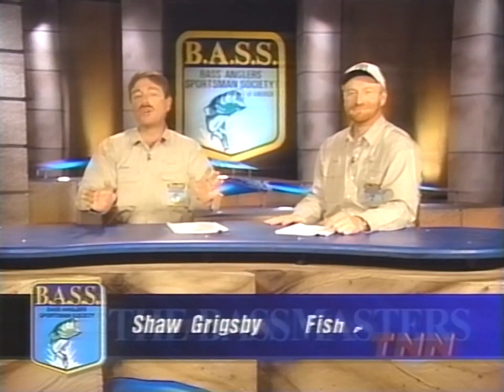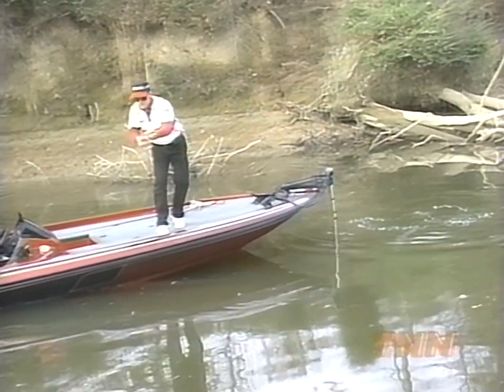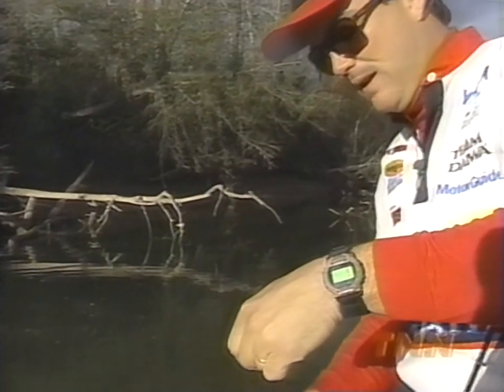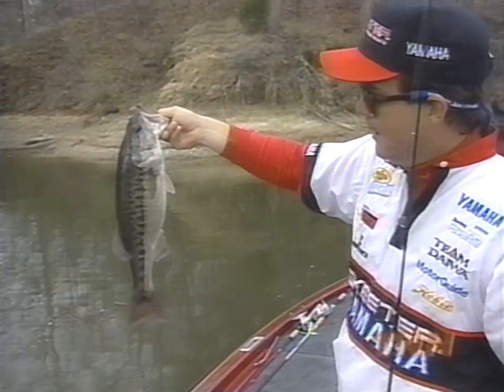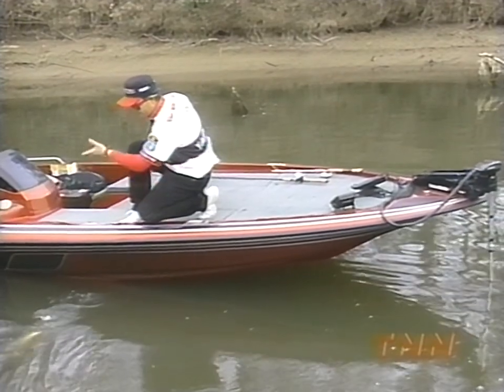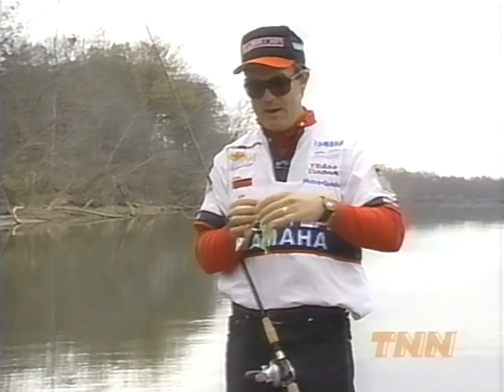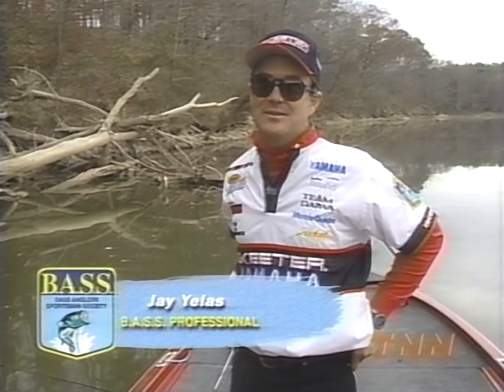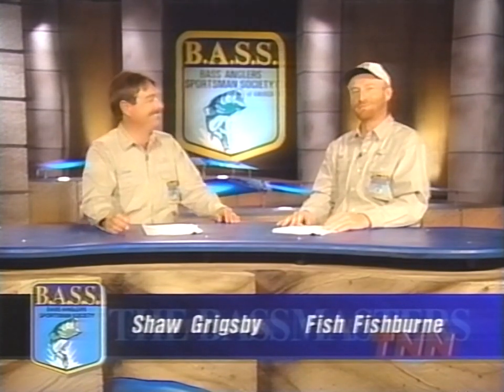The Bassmasters - Jay Yelas (2000)